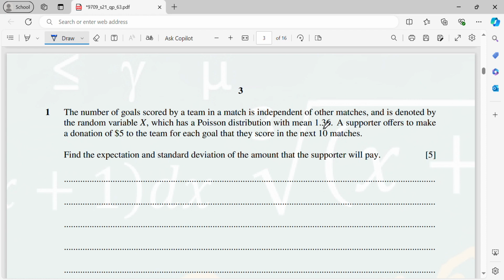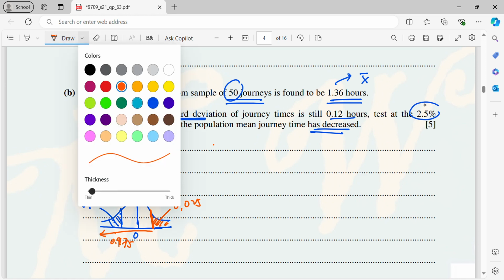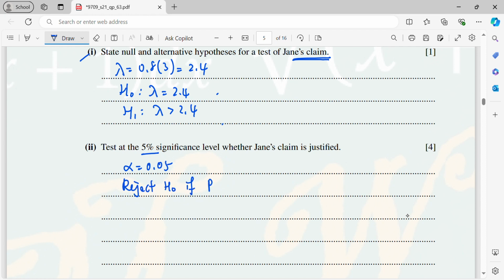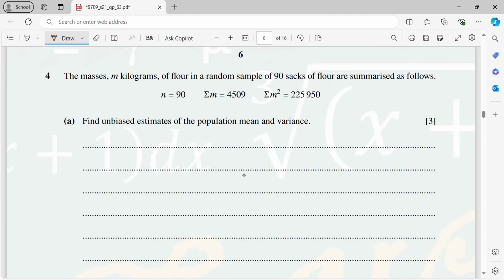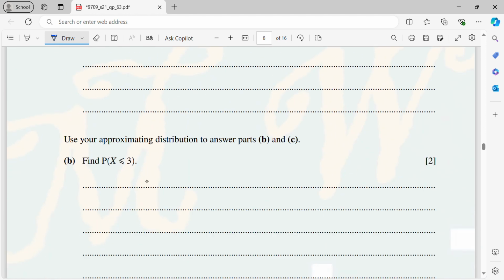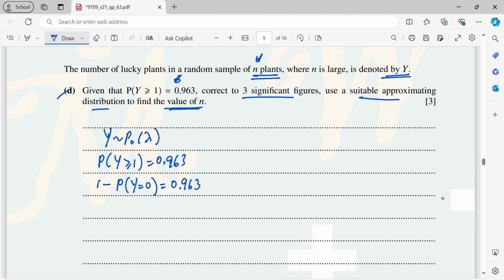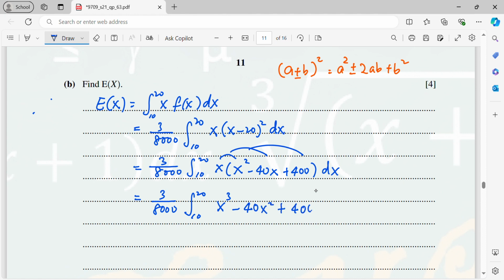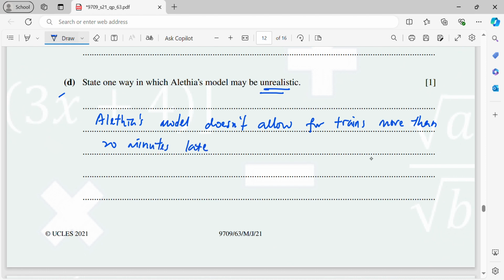Solved CAIE A Level Math Paper 63 for May/ June 2021 (9709/63/M/J/2021)